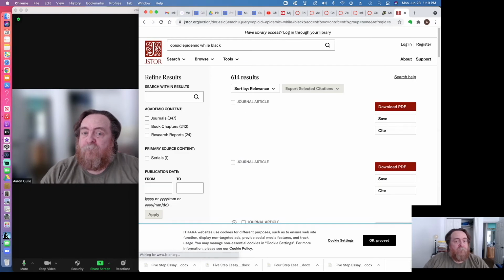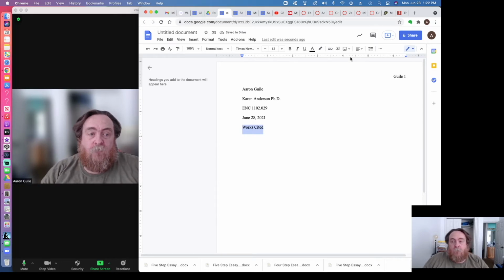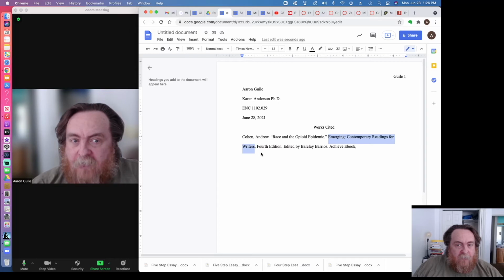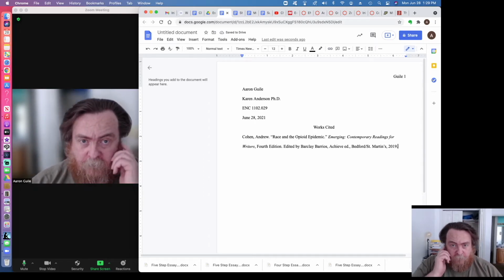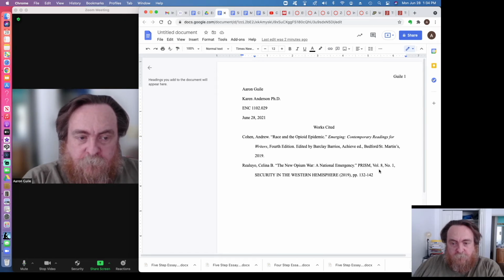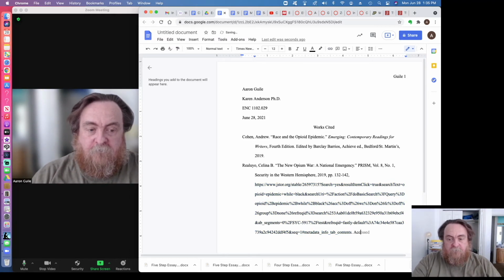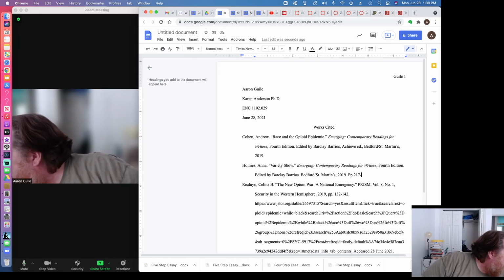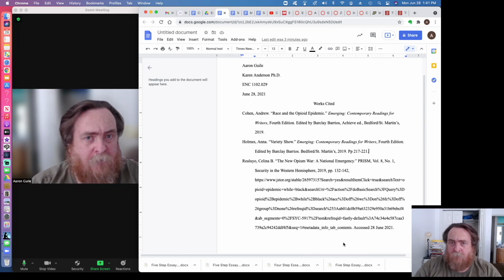How to Write a Works Cited Page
Hi Everyone,

I made this video to show you how to write and format a Works Cited page according to MLA on Purdue OWL.

Good Luck,

Aaron

Music Attribution.

Other Music:
“The Vaculator Blues” by The Mini Vandals
“Hurts So Good Blues” by Unicorn Heads
“Super Blues” by Unicorn Heads
“Tackle Box Blues” by The Mini Vandals
“Stinson” by Reed Mathis
“Easy Stroll” by TrackTribe